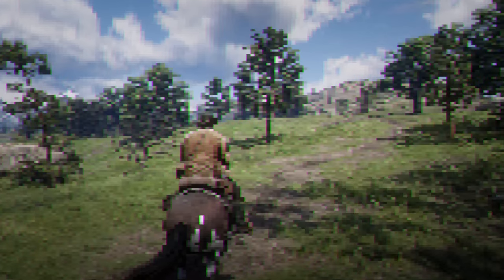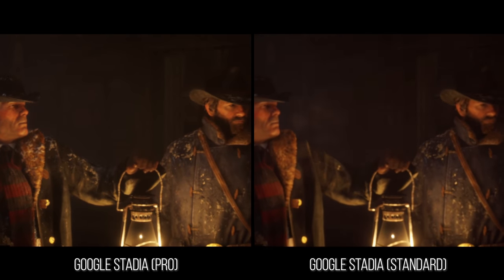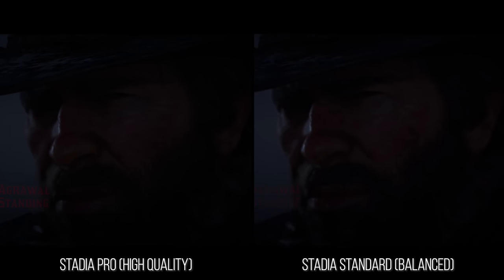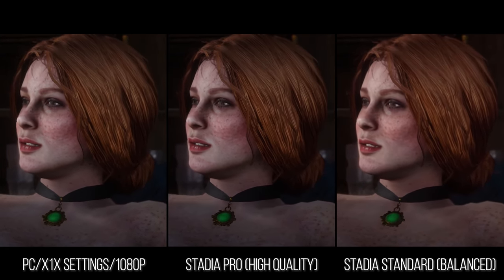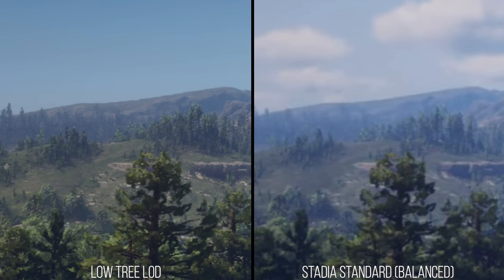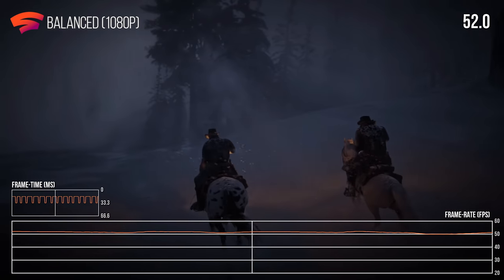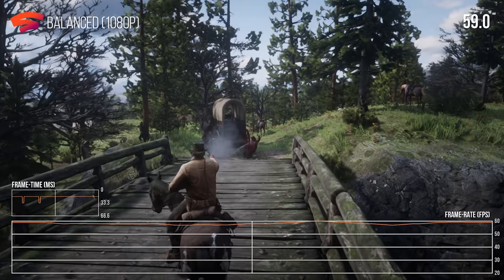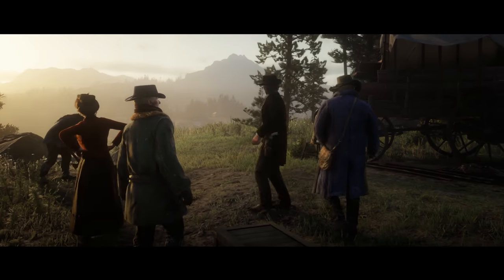Red Dead Redemption 2 Stadia vs Xbox One X vs PC Analysis!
The most in-depth analysis of Red Dead Redemption 2 on Stadia that you'll get. Join Alex Battaglia for a look at the game running in both Pro mode and the usual 1080p balanced output - where there are profound differences. Also: see how the Stadia version stacks up against the PC and Xbox One X  versions. Oh - and lag analysis? Some surprises there too.